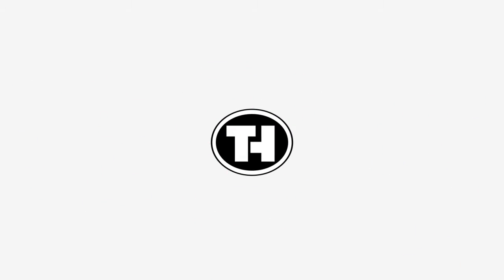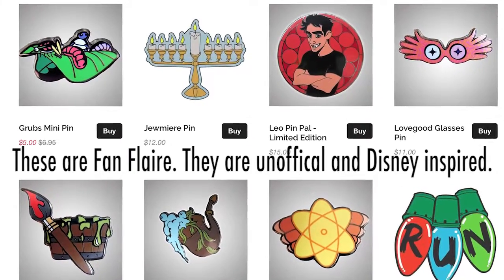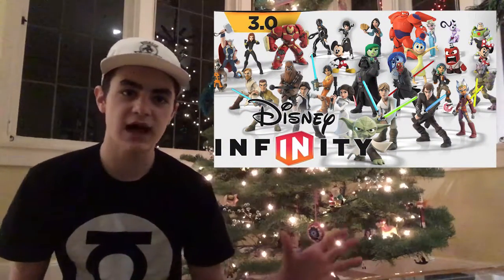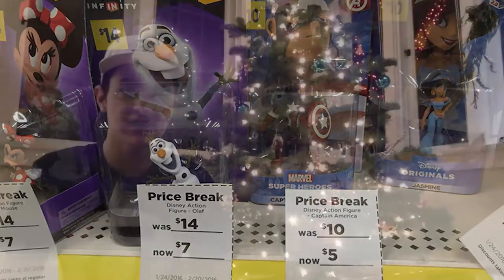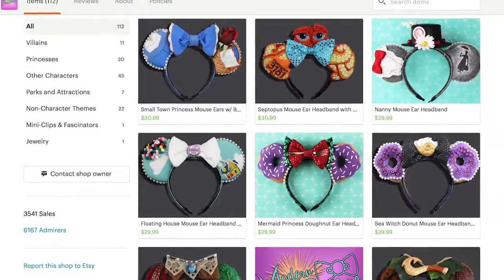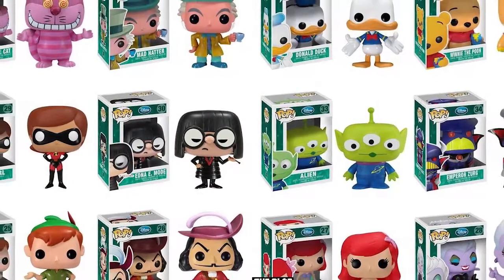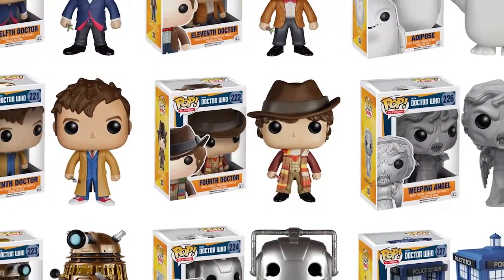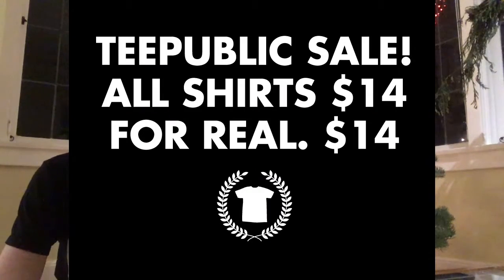What To Get Your Friends for Christmas | TOH Episode 6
Modern Mouse Boutique